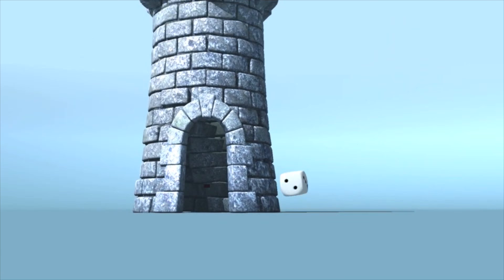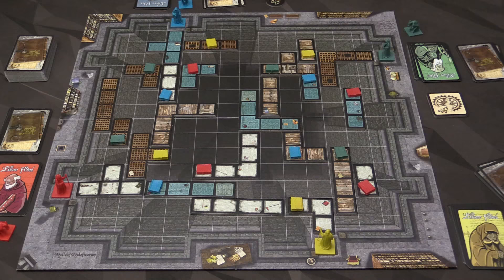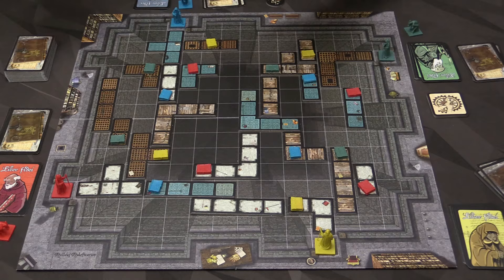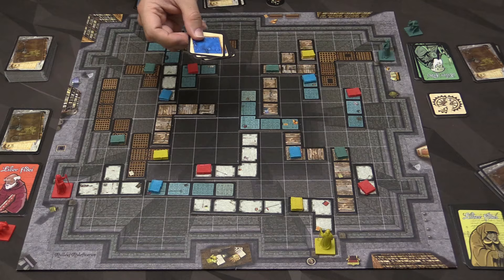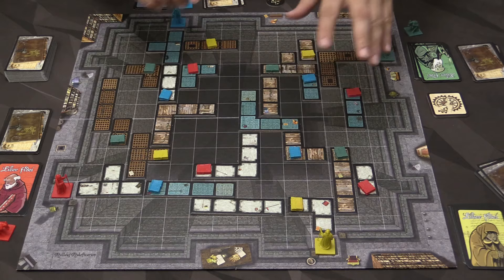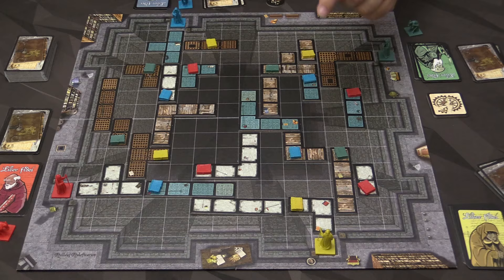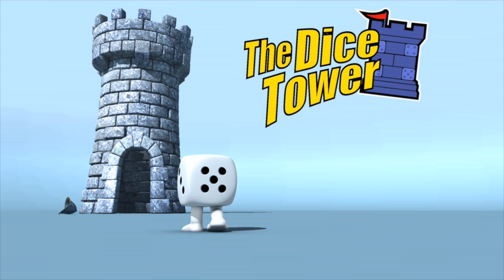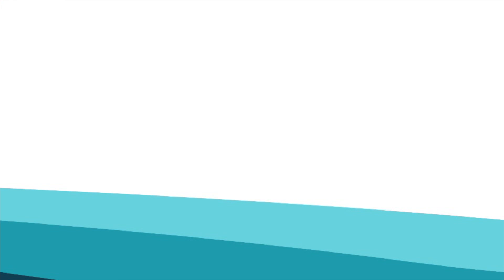SATOR: Malleus Maleficarum Review - with Zee Garcia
Zee takes a look at this 2nd edition of tile manipulation game Sator Arepo Tenet Opera Rotas, which now includes an expansion right in the box.

00:00 - Introduction
01:15 - Game overview
08:17 - Final thoughts